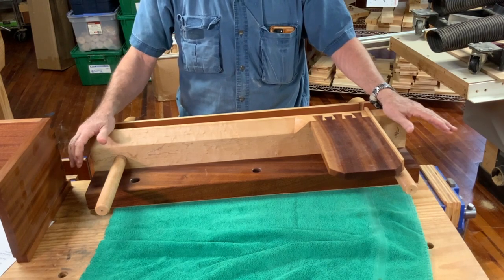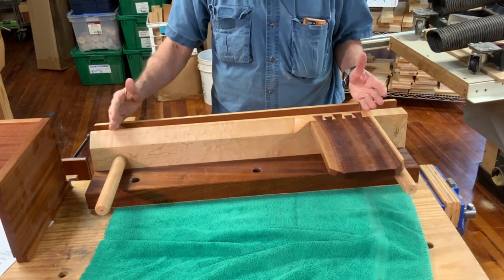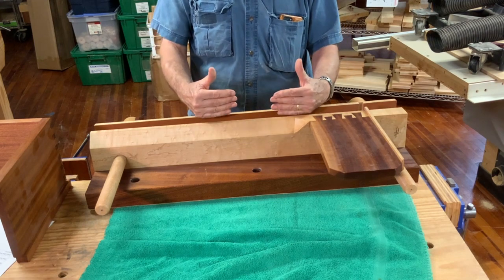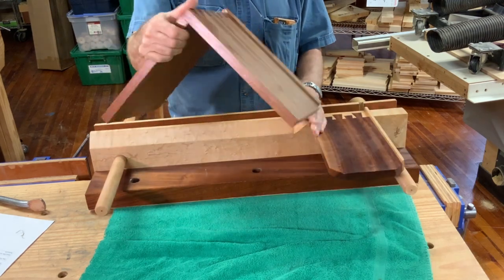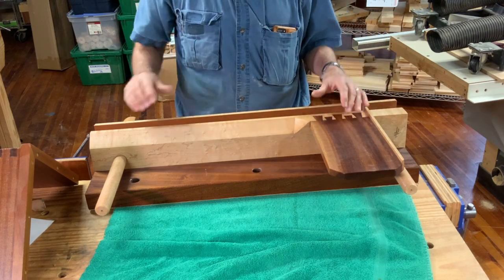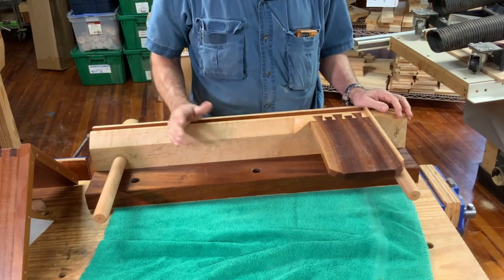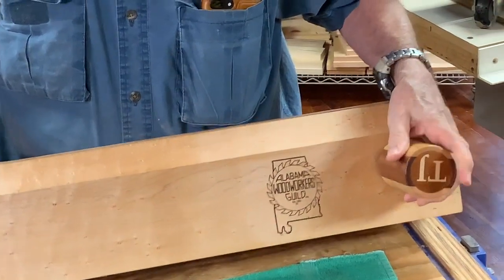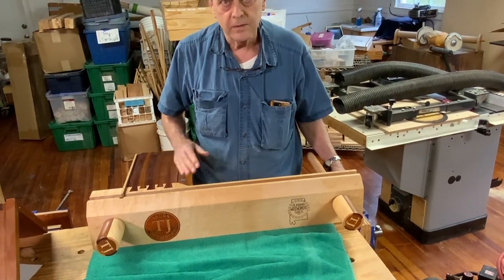Moxon Vise by Terrence James